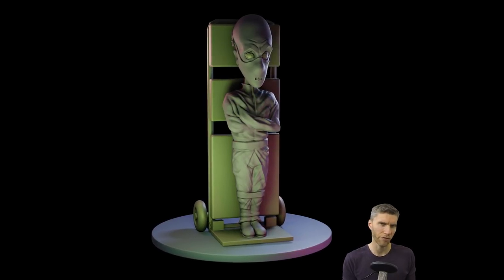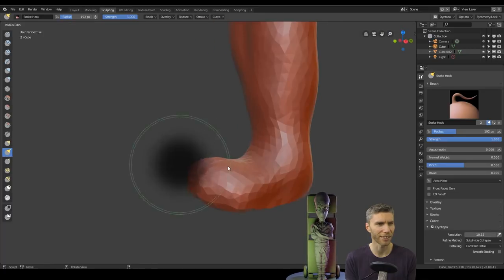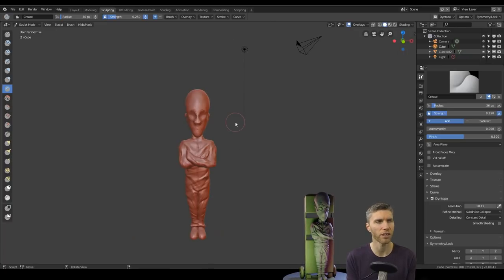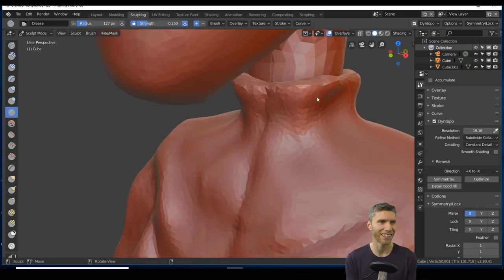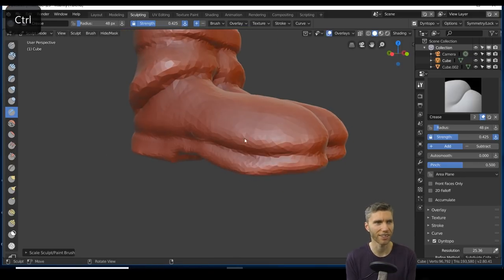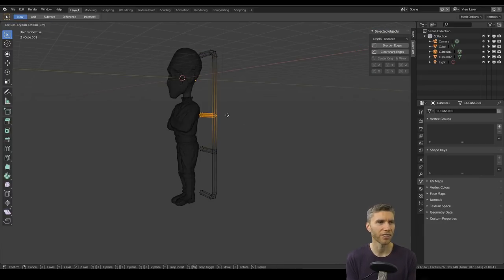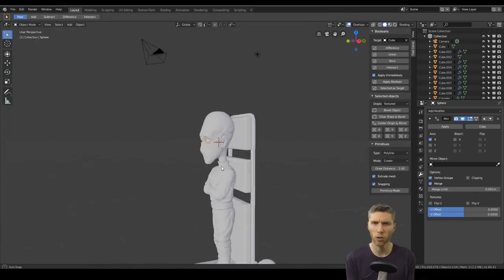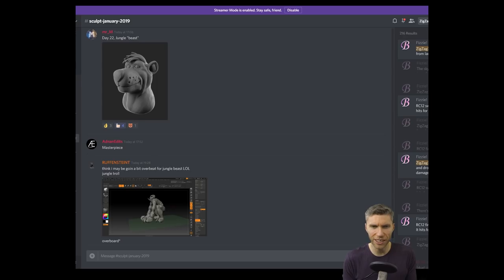insanity character Sculpt | Sculpt Jan 2019 | no. 23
Today’s category was Insanity.
I chose to model and sculpt an insane character strapped up in a straight jacket and being wheeled around. My influence was the character Hannibal from Silence of the Lambs.

Cheapest:
Veikk a30 £35.91 - cheapest

Display Tablets
My Favourite
VEIKK VK1560

Cintique 22”HD
£1,413.78